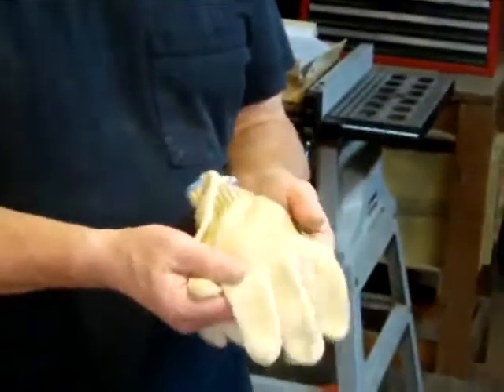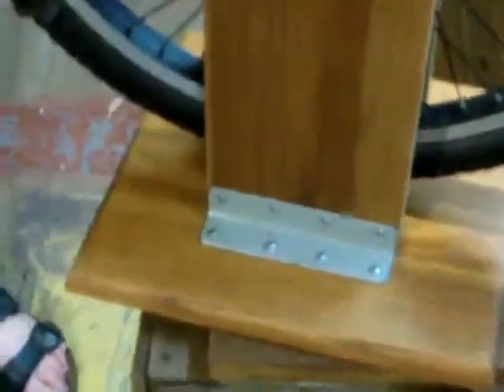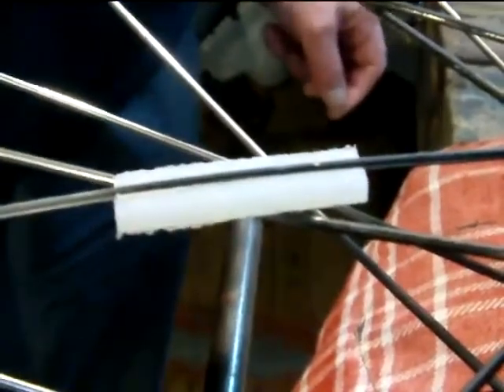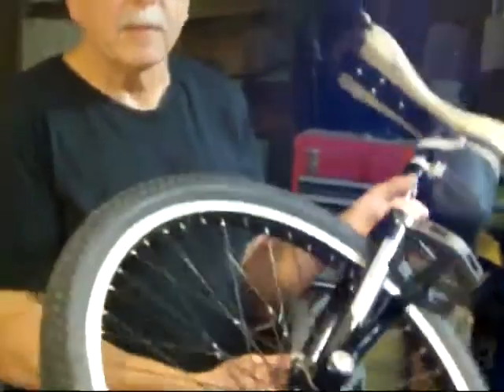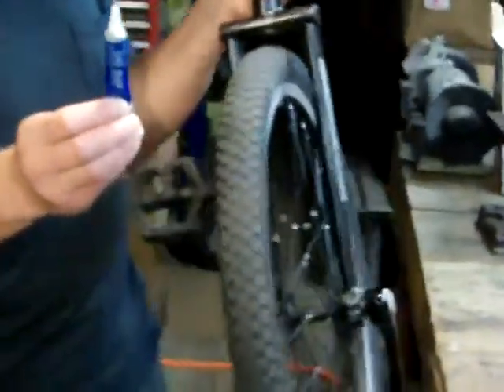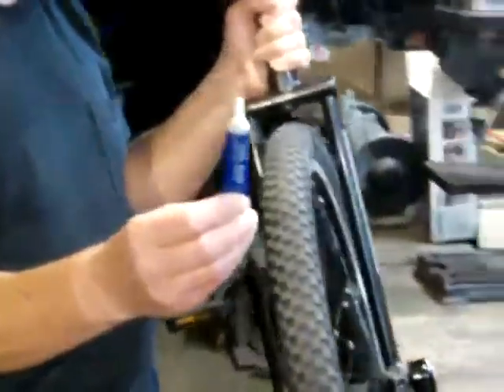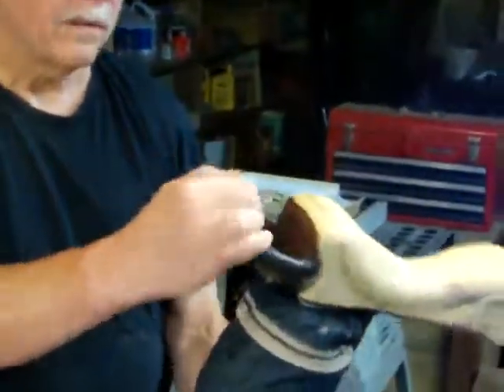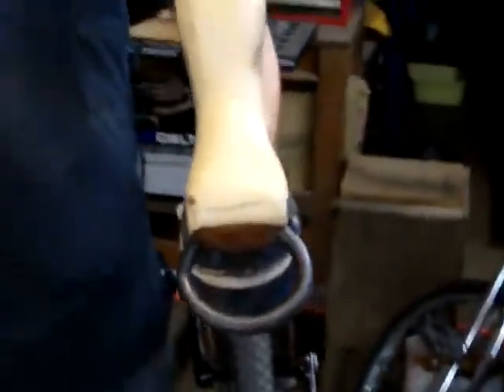Unicycle Equipment Suggestions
Unicycle equipment suggestions. The best gloves you can buy are cheap. How to stop your spokes from eating each other. Prevent pedals from screwing out when you ride backwards. Stop wheel groan. The best seat for mixed riding.